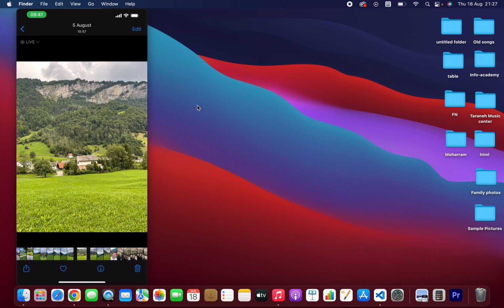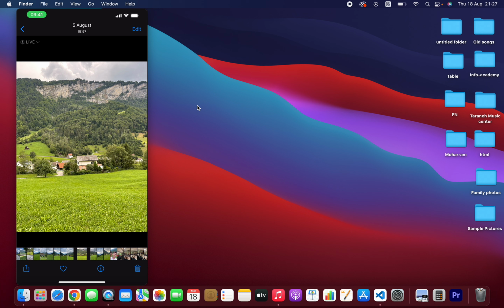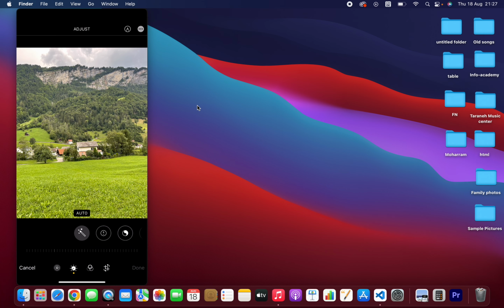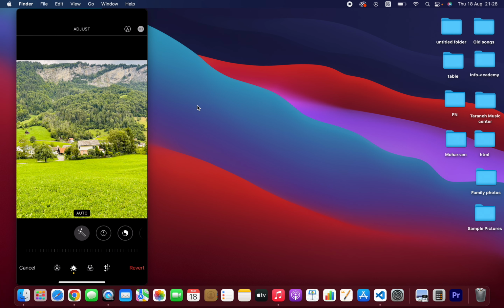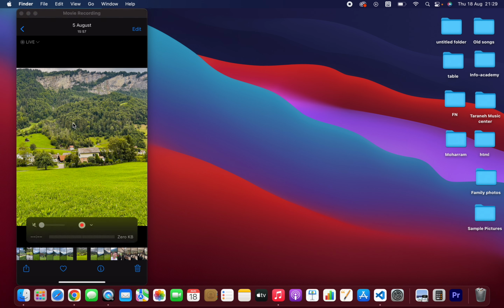How to edit image without any software on iPhone 2022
Hi Friends
In this video I will show you how to edit image on iPhone 2022.